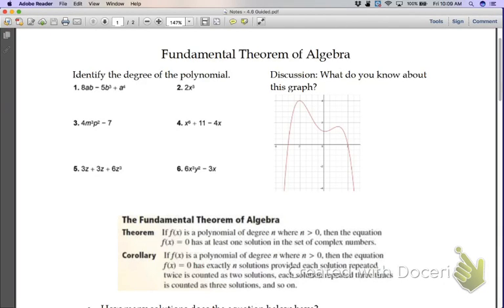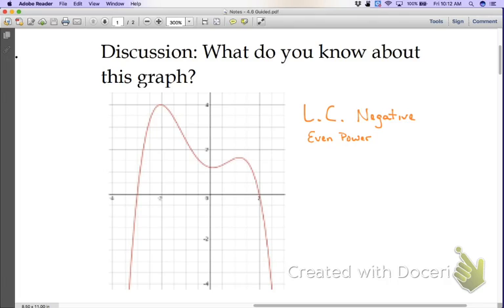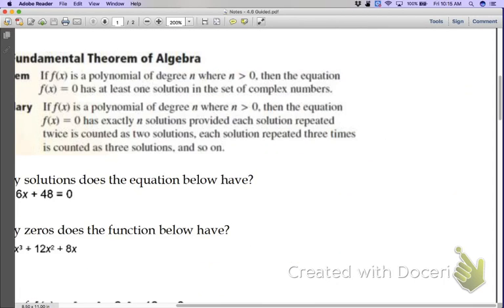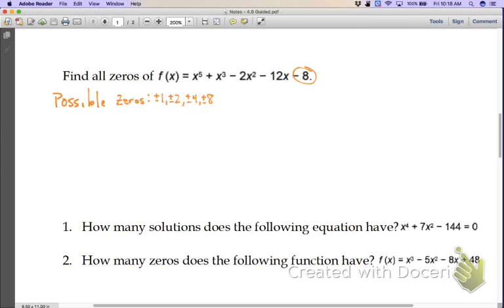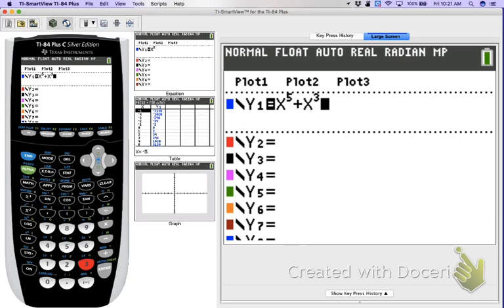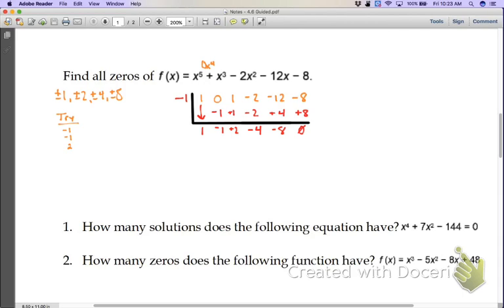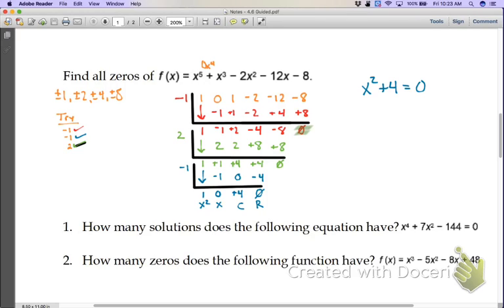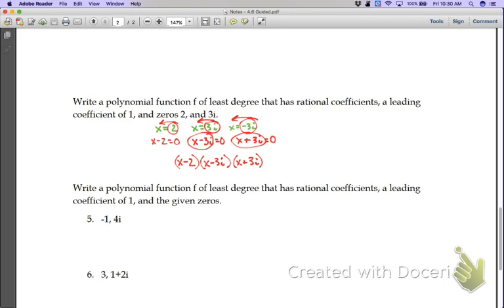AA2 - Fundamental Thm. of Algebra - NOTES 4.6